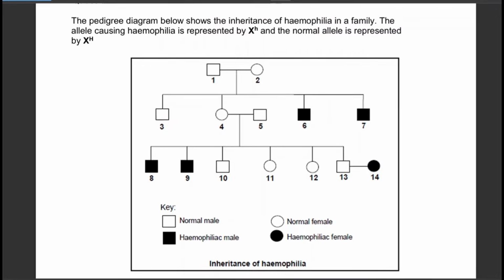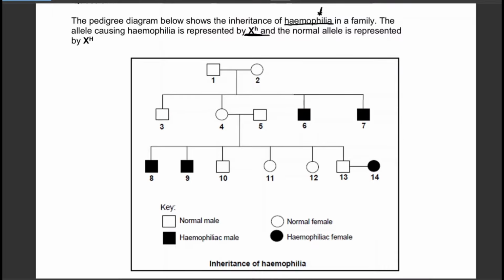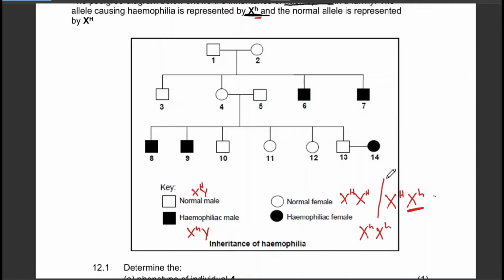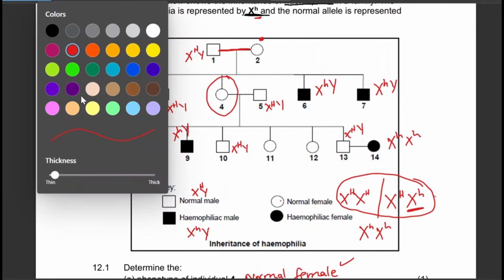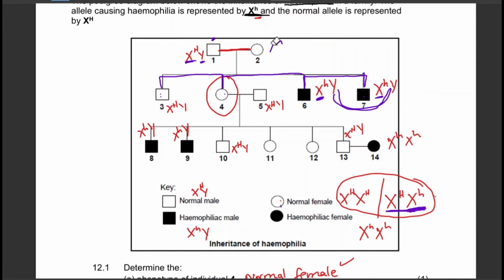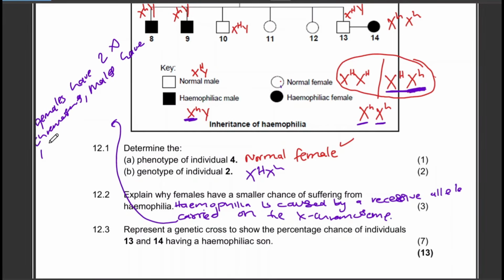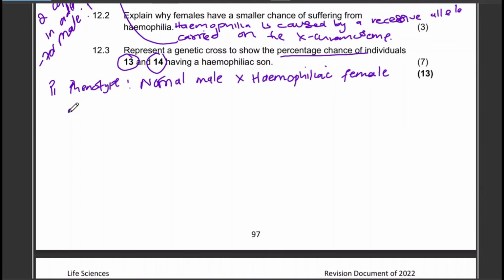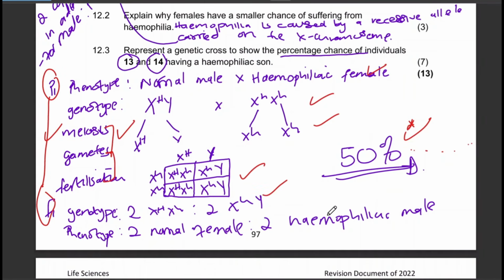Grade 12 Pedigree Diagrams Exam Question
FB page: All Things Education with Asisipho